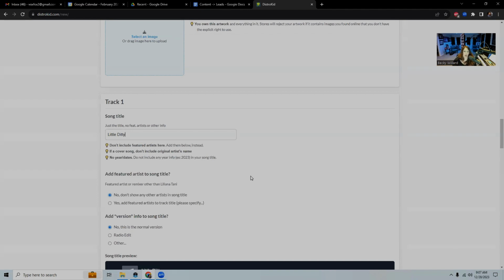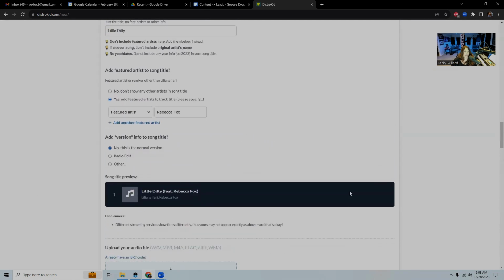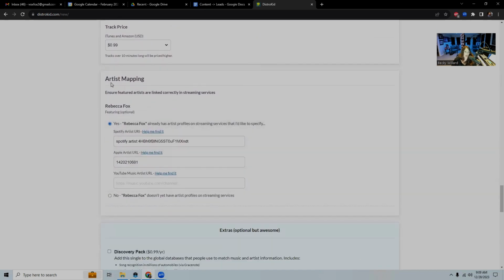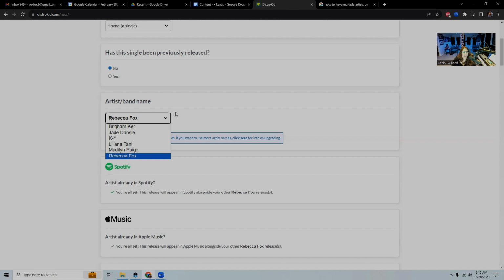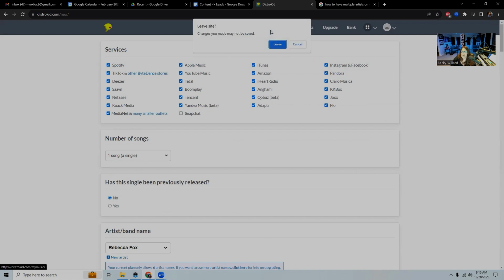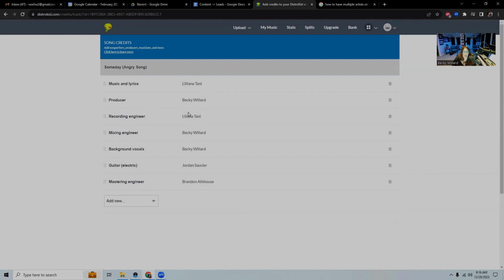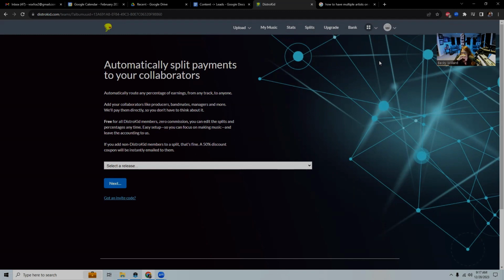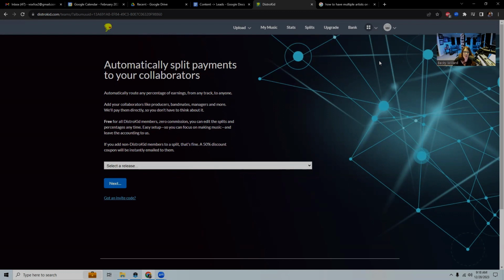3 Ways to Set Up Collaborators on Distrokid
If you want to use Distrokid as your music distributor, there are 3 different ways you can add your collaborators; as a "featured artist" as a "co-artist" or "and" artist, or to simply credit them. I'll also show you how you could add them into the royalty split, whether they want to be an artist or not.